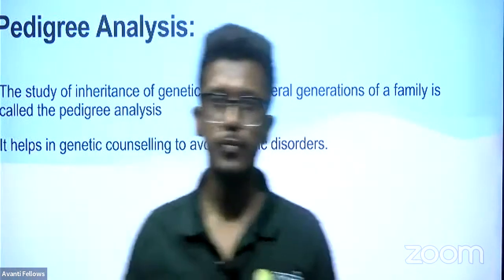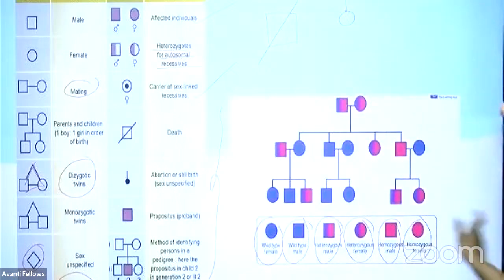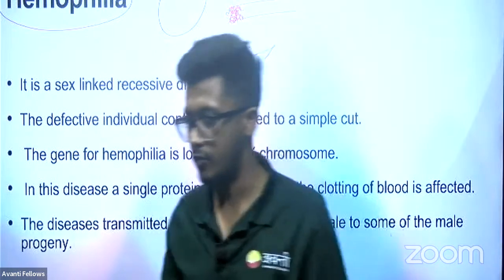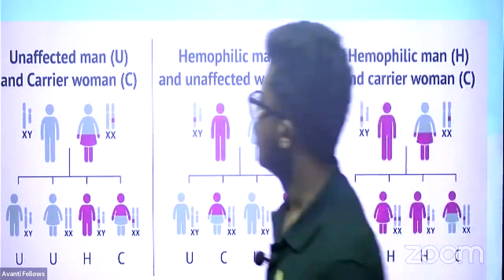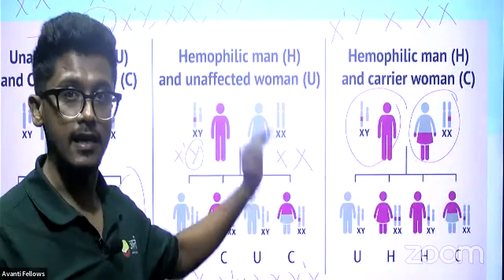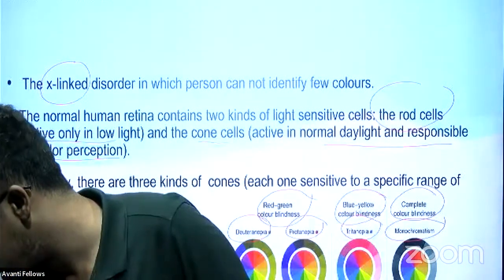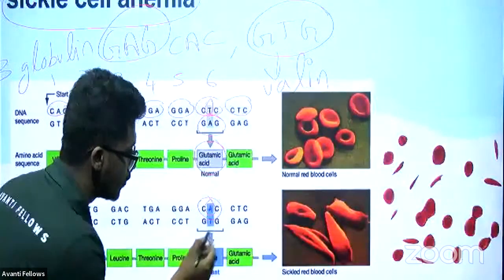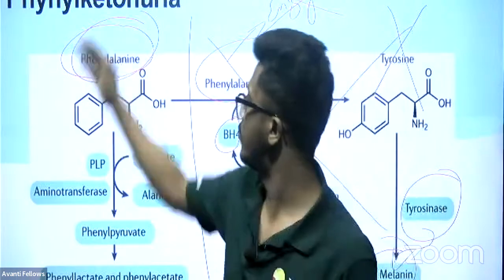Class 12 - PRINCIPLES OF INHERITANCE AND VARIATION - PART 5